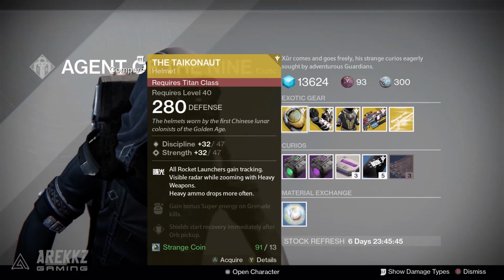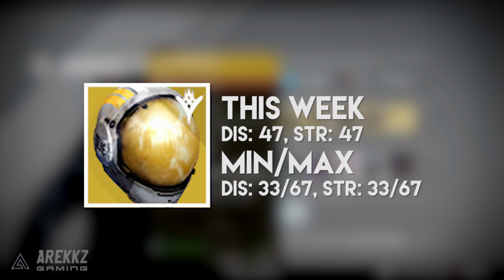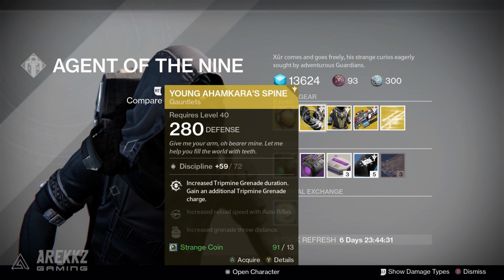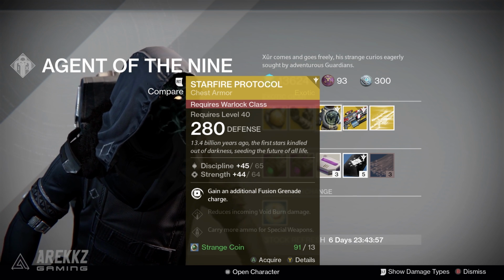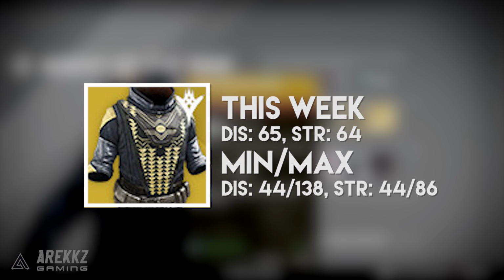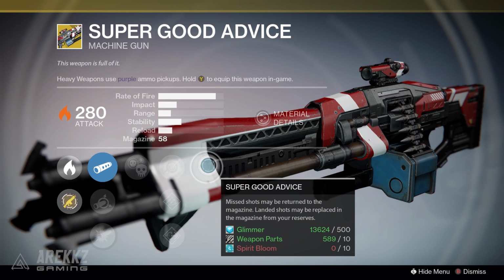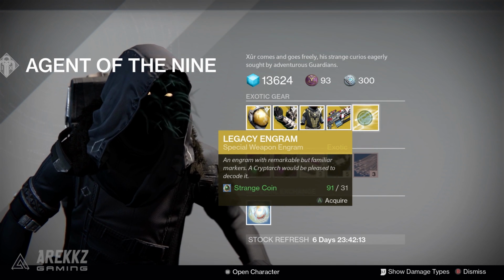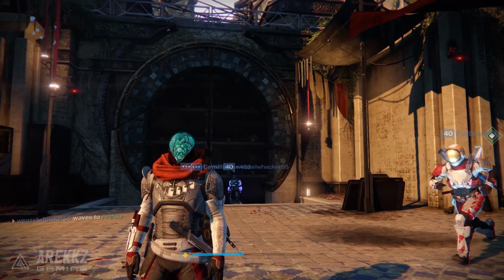Destiny Xur August 12th - Xur's Location & Stat Rolls | Destiny The Taken King Exotics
Find out what Exotics Xur Agent of Nine has for sale this week in Destiny. Xur's Location. August 12th.

CPU: Intel i7 6700K
CPU Overclocking: 4.6Ghz - Stable OC on all CPU cores
Water Loop Coolant: Mayhem Aurora Red
Additional Static Pressure Fan: Corsair SP120 LED Red High Static Pressure 120mm Fan
RAM: 16GB Corsair 3200mhz Vengeance LPX DDR4 (2x8GB)
Graphics card: GeForce® GTX 1080 Founders Edition 8GB
Motherboard: Asus Z170 Pro Gaming
Operating System: Windows 10 Home (64-bit)
Hard Drive: ADATA 240GB Premier SP550 SSD
Secondary Hard Drive: 2TB S-ATAIII 6.0Gb/s
Case Vinyl: CUSTOM
Case:  Corsair Carbide 600C Windowed
Additional Case Fan: Corsair AF120 LED Red Quiet Edition High Airflow 120mm Fan
Braided Cables: PSU Braided Extension Cable set Red
PSU: 650W Corsair RMX Fully Modular
Sound Card: On-board 7.1 Audio